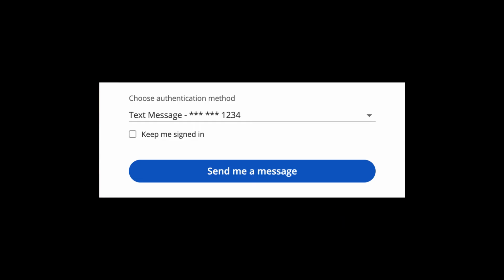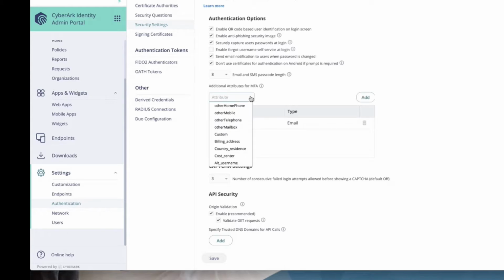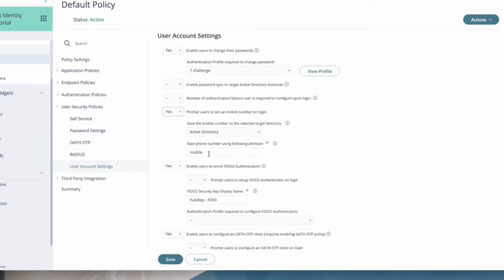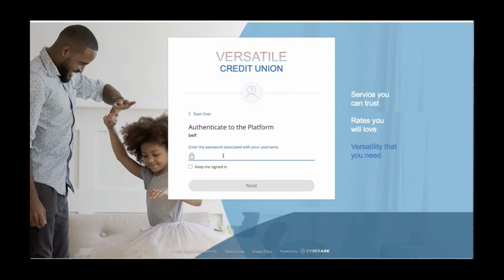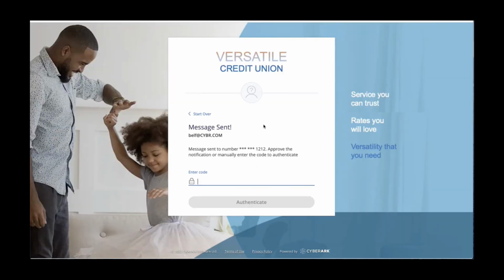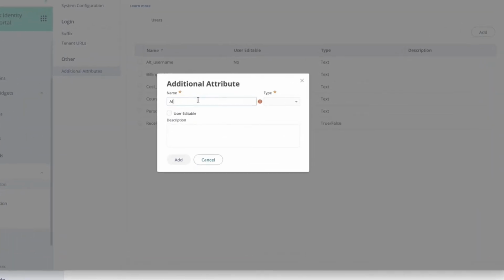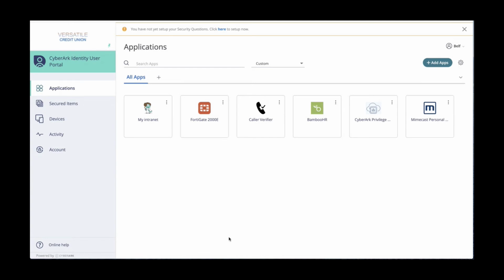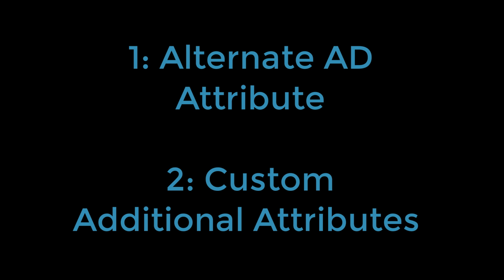How to hide the CyberArk MFA mobile number from the Global Address List